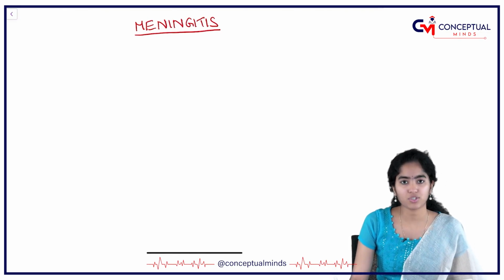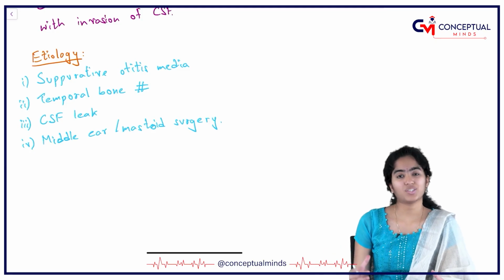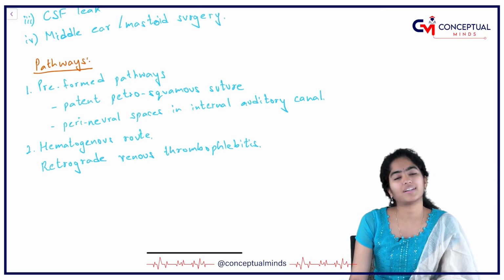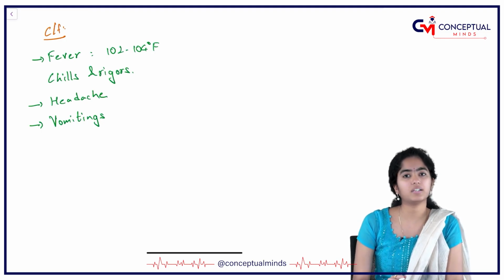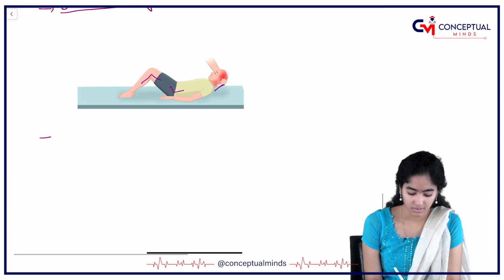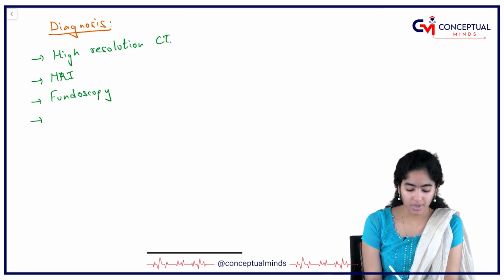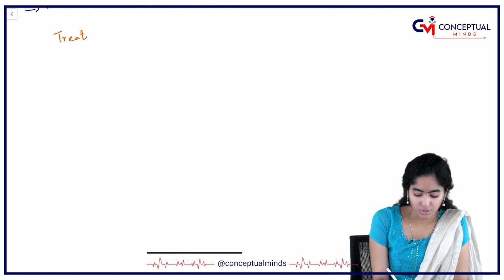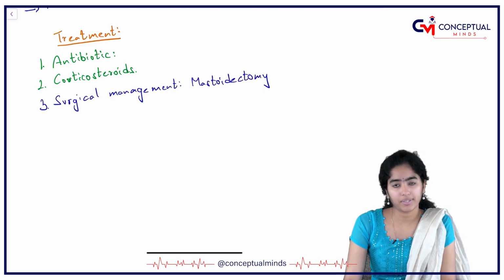29. Otogenic Meningitis | Intracranial Complication of CSOM | Diagnosis & Management | ENT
🧠 Otogenic Meningitis Explained | Intracranial Complication of CSOM | Diagnosis & Management | ENT

👂 Otogenic Meningitis is a serious and potentially life-threatening intracranial complication of middle ear and mastoid infection, resulting from the spread of infection to the meninges surrounding the brain and spinal cord. It may occur as a complication of acute otitis media, chronic suppurative otitis media (CSOM), cholesteatoma, mastoiditis, petrositis, or other temporal bone infections and requires rapid recognition and emergency treatment. It is an extremely high-yield topic in ENT, otology, neurology, infectious diseases, emergency medicine, and neurosurgery and is frequently tested in MBBS, FMGE, NEET PG, INI-CET, USMLE, and PLAB examinations. 🦠 In this comprehensive lecture, Otogenic Meningitis is explained in a simple, clinically oriented, and exam-focused manner, covering its pathogenesis, routes of intracranial spread, causative organisms, clinical presentation, investigations, differential diagnosis, complications, and management.

🧠 This lecture provides a detailed understanding of how infection spreads from the middle ear and mastoid to the meninges through direct bony erosion, preformed anatomical pathways, hematogenous or thrombophlebitic spread, labyrinthine routes, and congenital or traumatic defects. 🩺 Important clinical features including high-grade fever, severe headache, vomiting, photophobia, neck stiffness, positive Kernig and Brudzinski signs, irritability, altered sensorium, seizures, cranial nerve abnormalities, and features of raised intracranial pressure are discussed in detail. High-yield diagnostic concepts include blood cultures, complete blood count, inflammatory markers, cerebrospinal fluid (CSF) analysis when safe and clinically appropriate, CSF Gram stain and culture, molecular testing, contrast-enhanced CT, MRI, and HRCT temporal bone to identify the underlying otogenic source and associated complications. The lecture also explains differentiation from brain abscess, subdural empyema, extradural abscess, lateral sinus thrombosis, encephalitis, and other intracranial complications of CSOM.

💡 In addition, the lecture covers emergency management including prompt intravenous antimicrobial therapy with adequate CNS penetration, supportive critical care, seizure management, management of raised intracranial pressure when present, eradication of the underlying middle ear and mastoid infection, mastoid surgery when indicated, microbiological culture-guided therapy, and multidisciplinary ENT-neurology-neurosurgical care. This video is highly beneficial for MBBS students 🎓, medical graduates 👨‍⚕️, ENT residents 👂, otology learners 🩺, neurology learners 🧠, FMGE aspirants 📚, NEET PG aspirants 🏆, INI-CET aspirants, USMLE aspirants 🇺🇸, and PLAB candidates 🇬🇧. Watch till the end for high-yield exam pearls ⭐ related to otogenic meningitis, CSOM complications, cholesteatoma, mastoiditis, meningeal signs, CSF findings, and ENT emergencies.